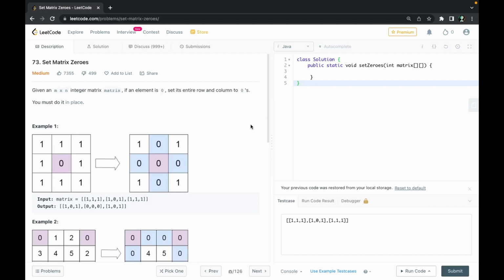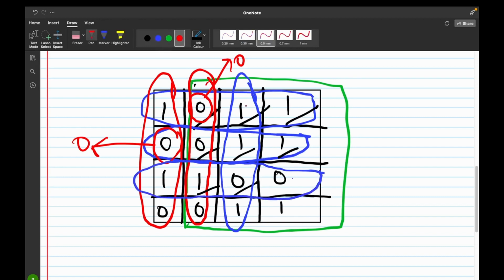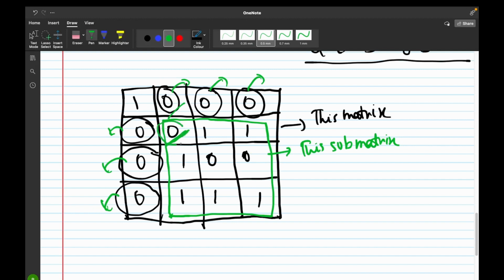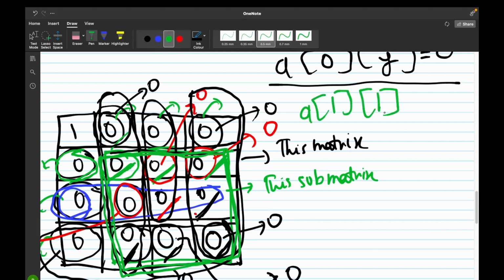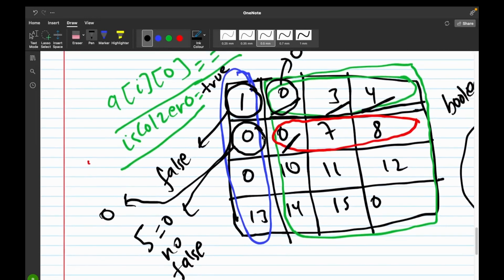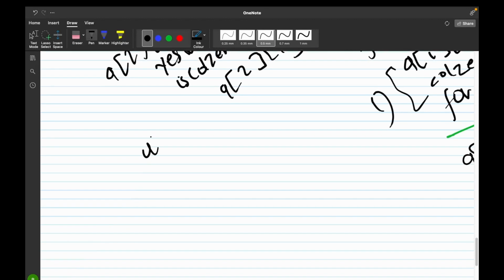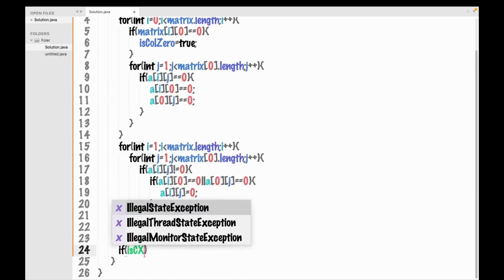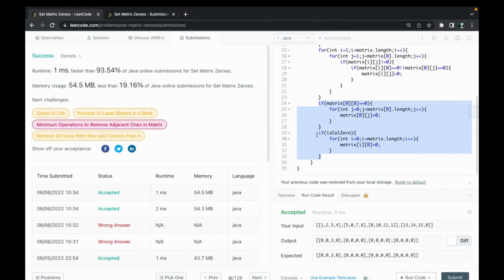Set Matrix Zeros | Leetcode |C++/Java|In place|O(1) space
In this video, I discuss a detailed solution to the set matrix zeroes problem of leetcode

Watch the video in 1.5x to save time if needed as per your need